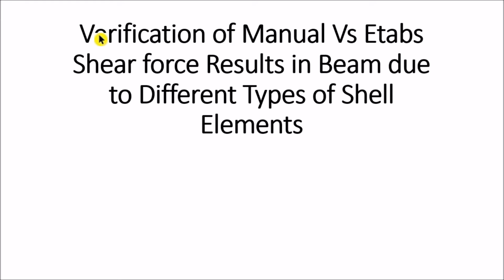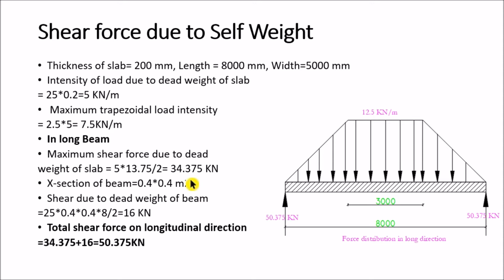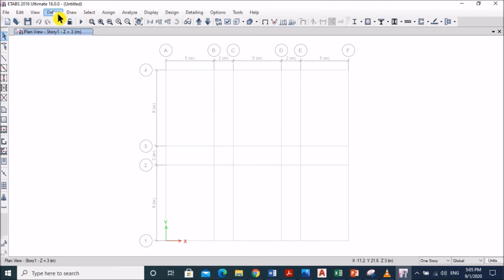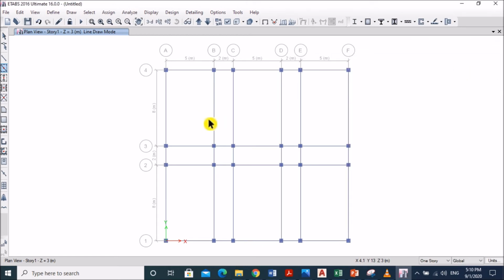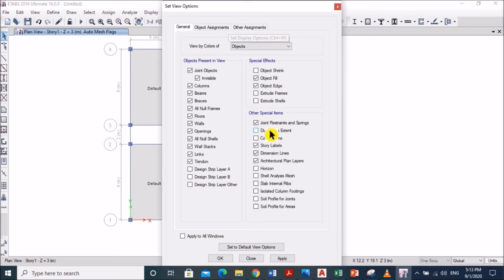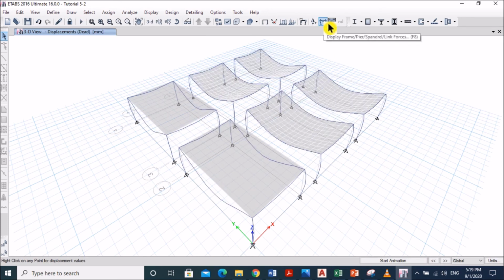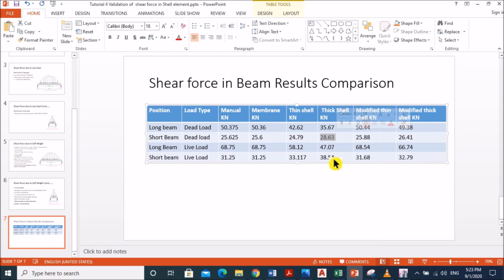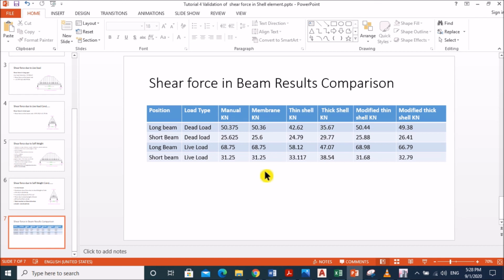Verification of Shear force in a Beam due to shell element using, Manual Calculations,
This tutorial compares the result of shear force in beam  obtained from manual calculations,  membrane shell, thin shell and thick shell.